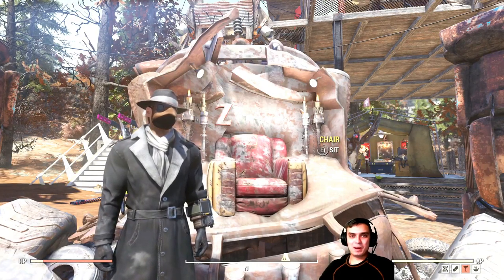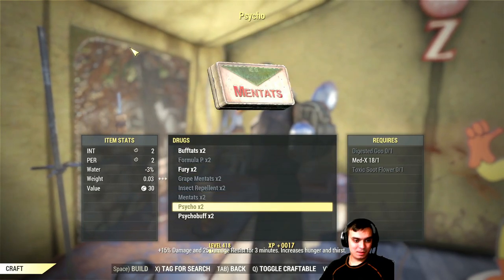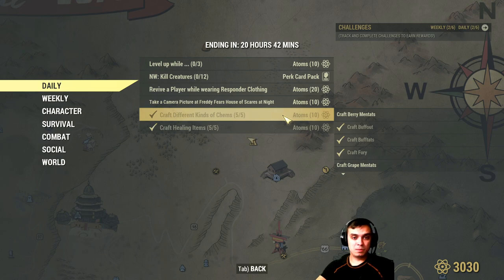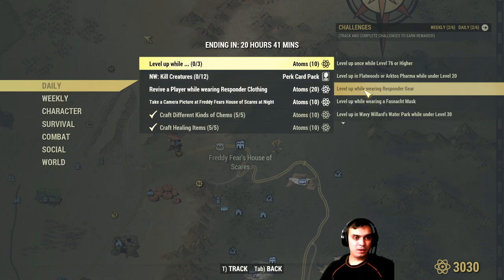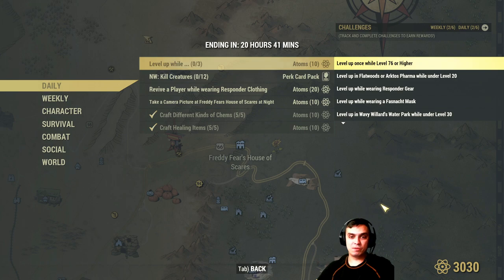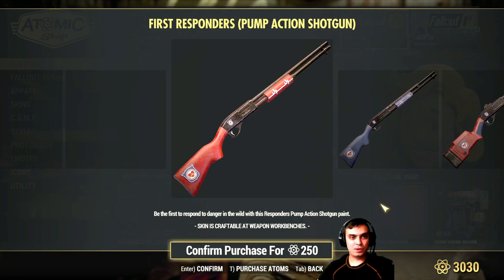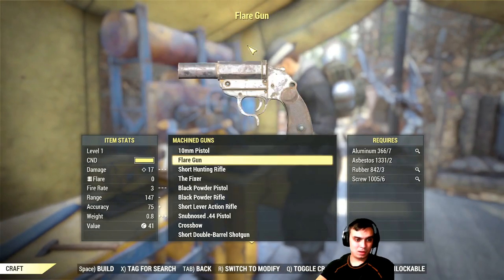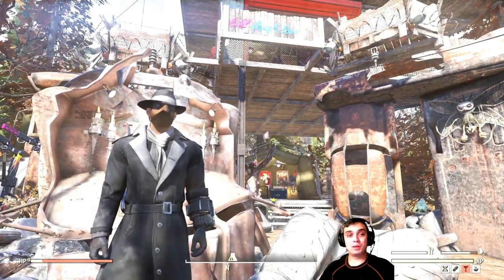Fallout 76 Daily Challenges | Atomic Shop offers Responders Pump Action Shotgun Paint 50% Off